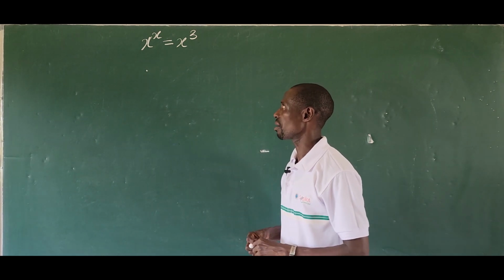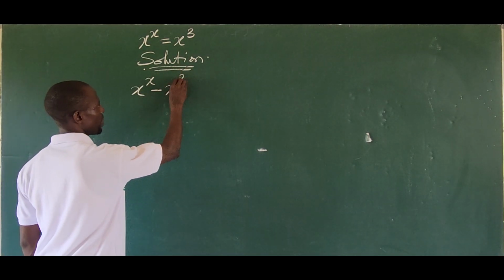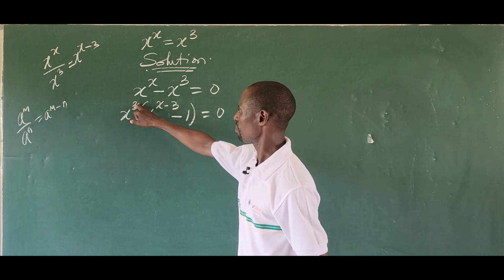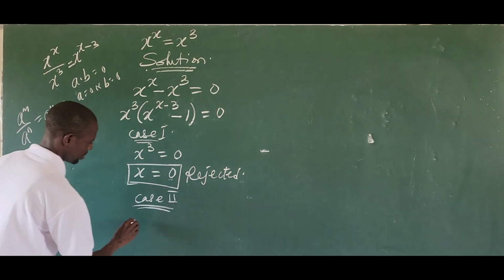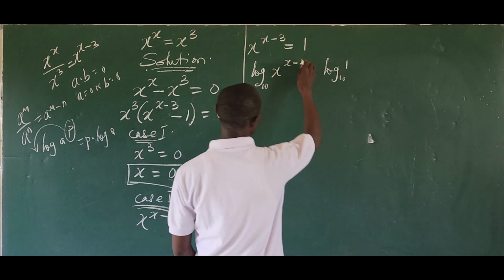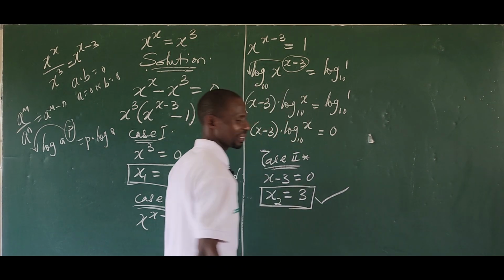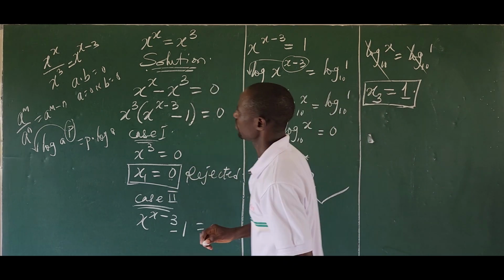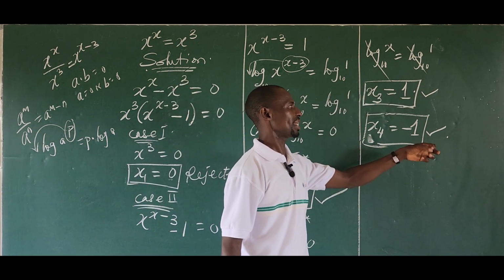Germany || x^x=x^3 || A Nice Math Olympiad